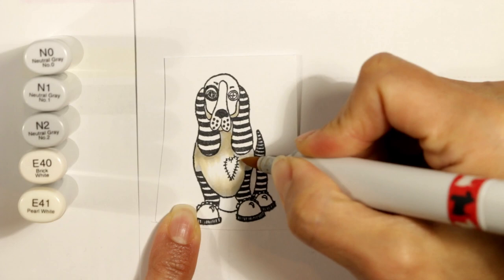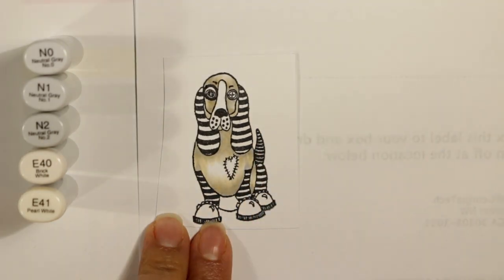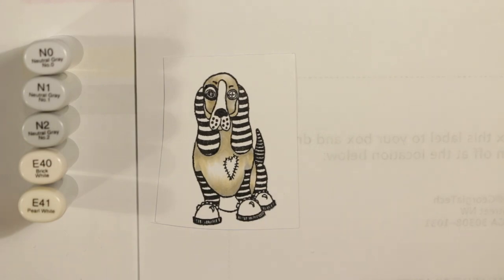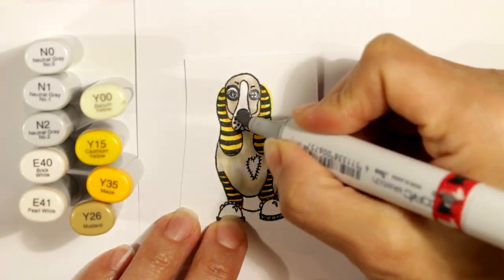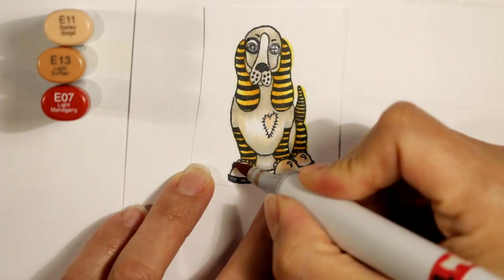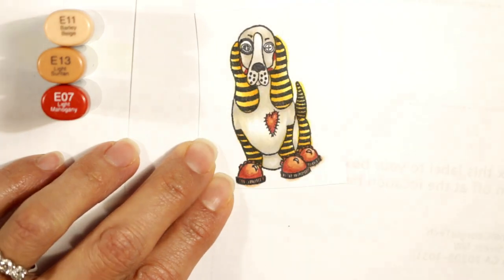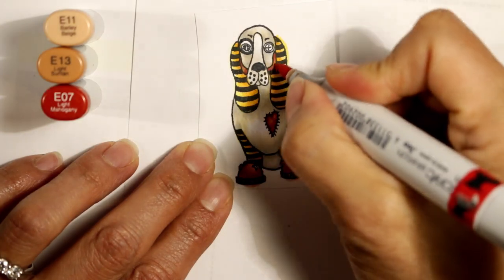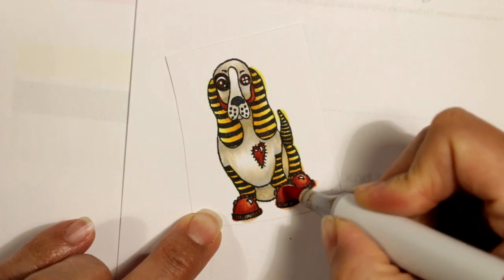Egyptian Steampunk Hound Dog! - Copic Coloring PROCESS Video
Supplies:
Ranger Dylusions Puppy Dog Tails Stamp Set